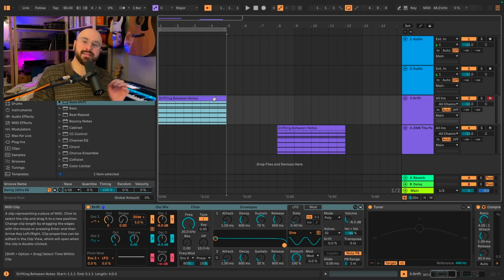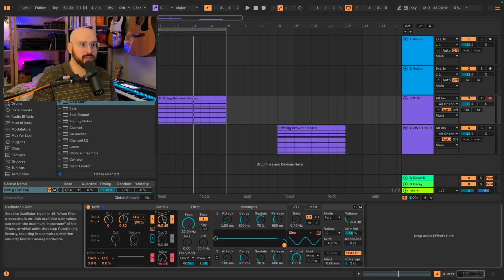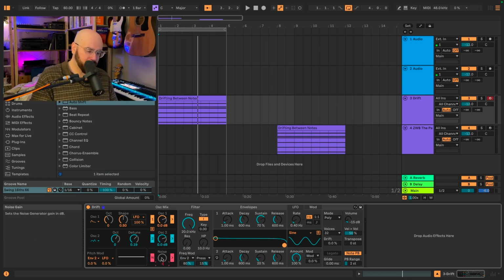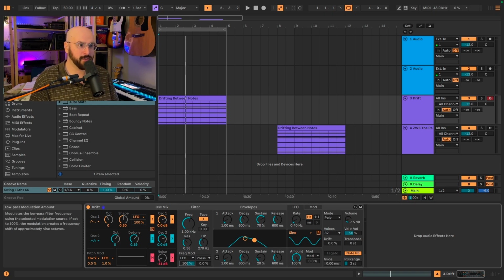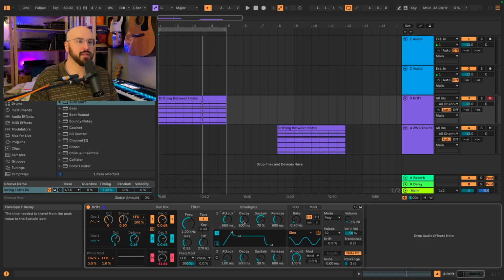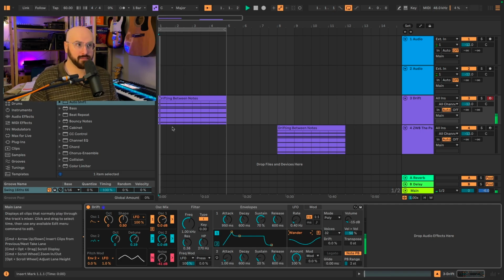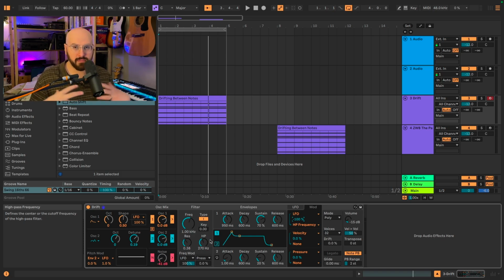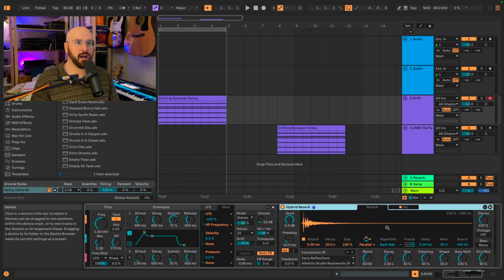How to make cinematic synth patches in Ableton Live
00:00 Intro
01:03 Drifting between notes
02:58 Oscillators
05:48 Filter
07:22 Envelopes
07:56 Support the channel
08:47 LFO
10:38 Mod + mode
12:17 Effects
15:20 Outro